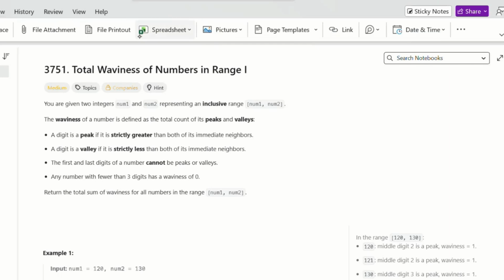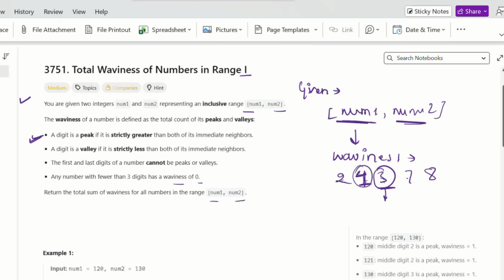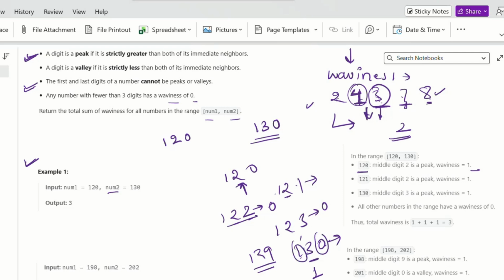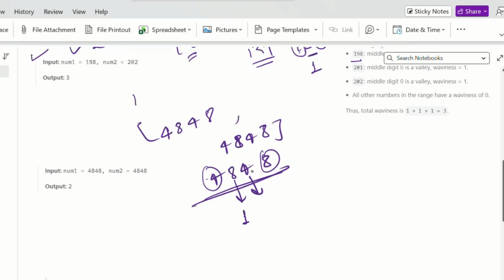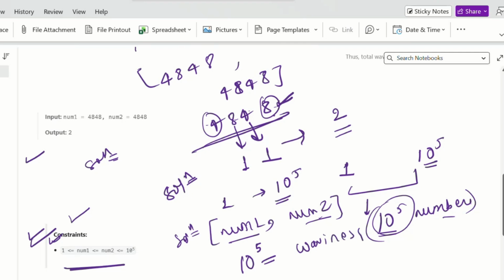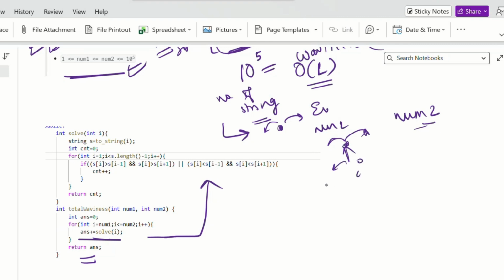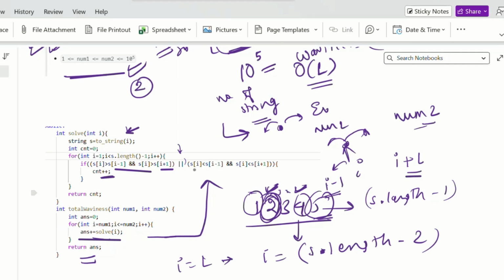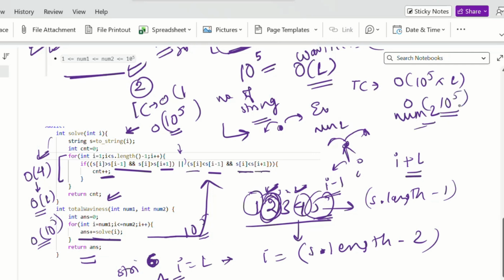3751. Total Waviness of Numbers in Range I | POTD 4 May 2026 | C++ | Leetcode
3751. Total Waviness of Numbers in Range I

💡 Topics Covered:
Vector/Array